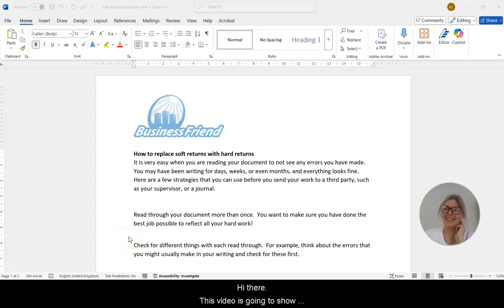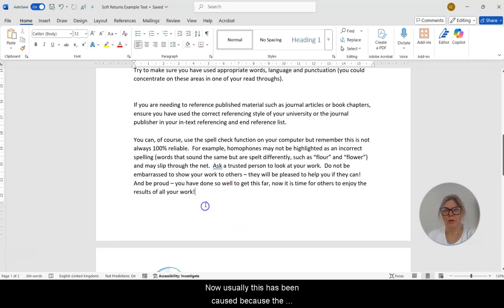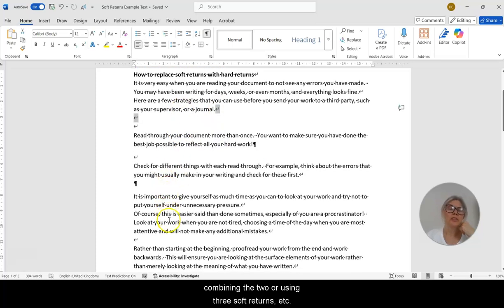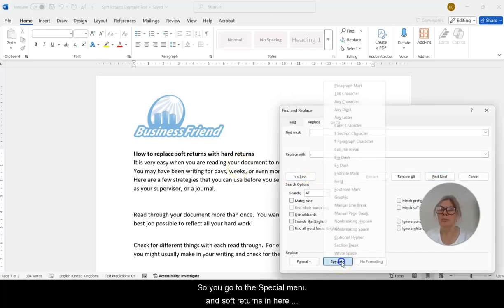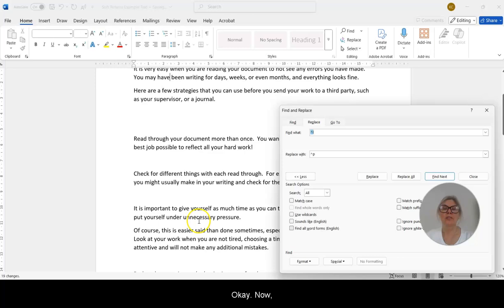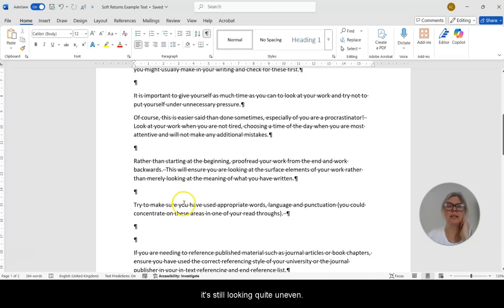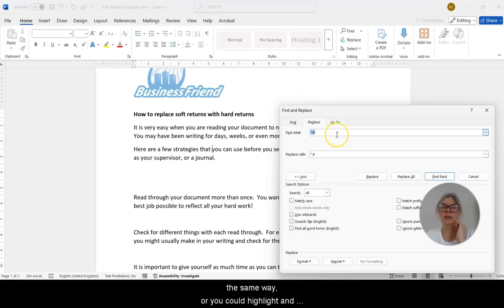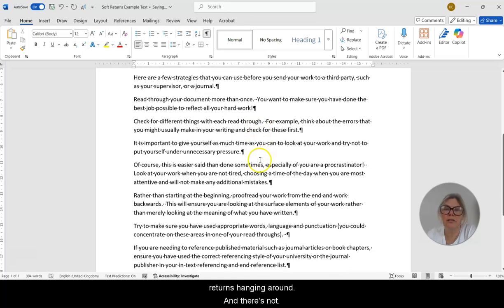How to Change Soft and Hard Returns in Word for Consistent Paragraph Formatting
If your paragraphs look unevenly spaced and messy, it may be because there are a mixture of soft and hard returns before and after the paragraph itself.

By using the Specials dropdown of Find and Replace in Word, you can check and quickly change the paragraph spacing to ensure consistency across your report or correspondence. Editing these can really improve the appearence and readability of your document.